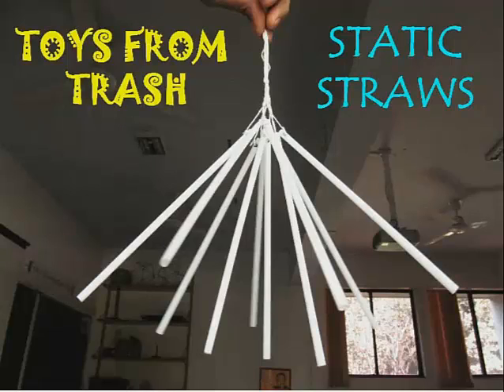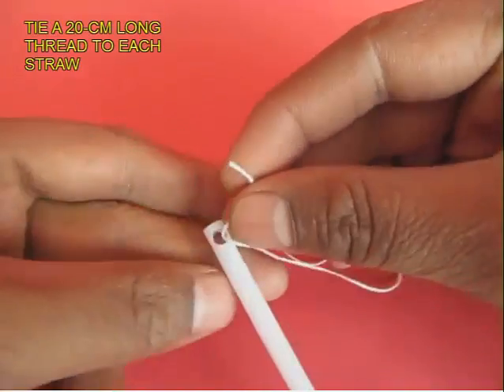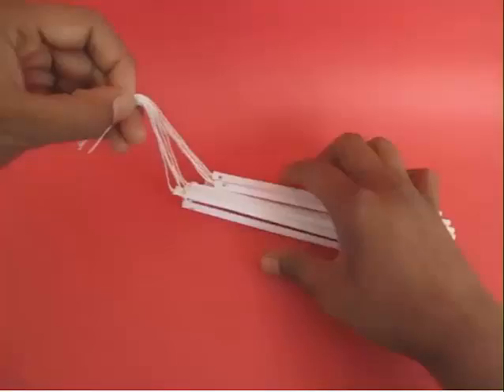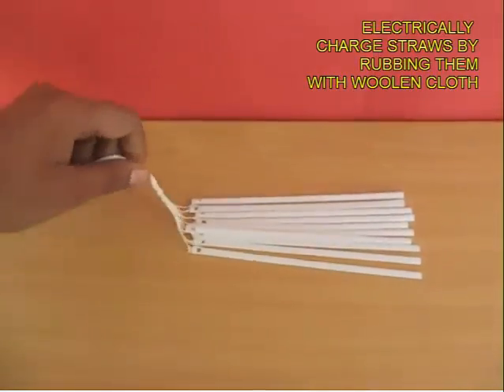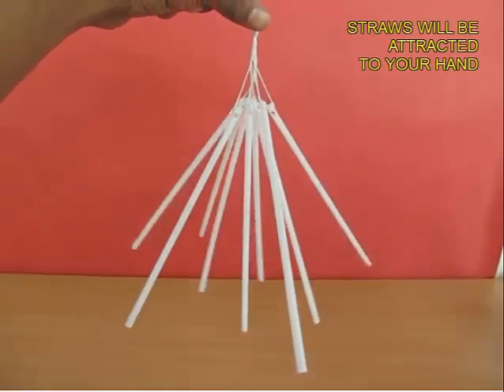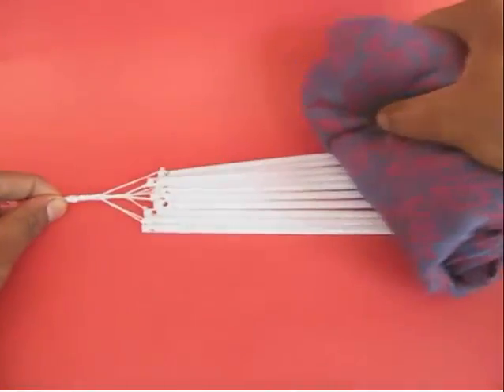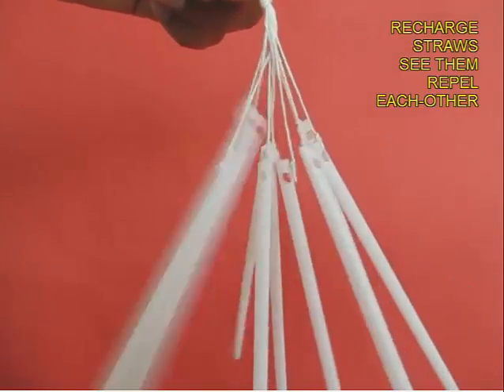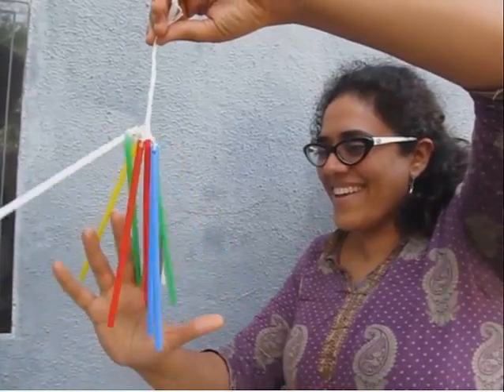STATIC STRAWS - ENGLISH - Great fun on a cold, dry day!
Make a large hole on the end of a dozen straws. Tie a 20-cm long thread on each straw. Then tie all the threads together. Now rub the straws with a woolen cloth. This will charge the straws electrically and on hanging them the straws will repel each other and fan out. This experiment is best done on a dry, cold day. On a moist, rainy day the charge leaks out. This work was supported by IUCAA and Tata Trust. This film was made by Ashok Rupner TATA Trust: Education is one of the key focus areas for Tata Trusts, aiming towards enabling access of quality education to the underprivileged population in India. To facilitate quality in teaching and learning of Science education through workshops, capacity building and resource creation, Tata Trusts have been supporting Muktangan Vigyan Shodhika (MVS), IUCAA's Children’s Science Centre, since inception. To know more about other initiatives of Tata Trusts, please